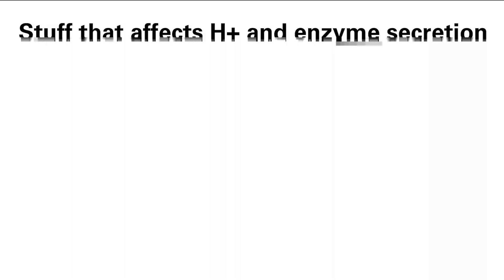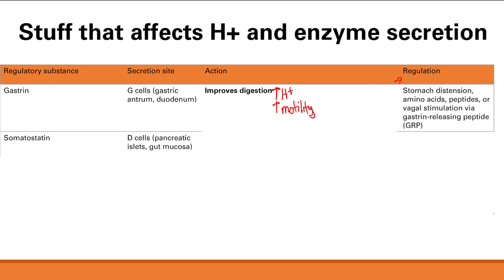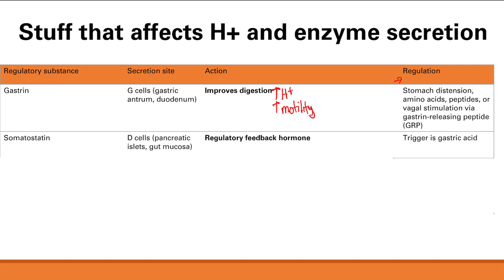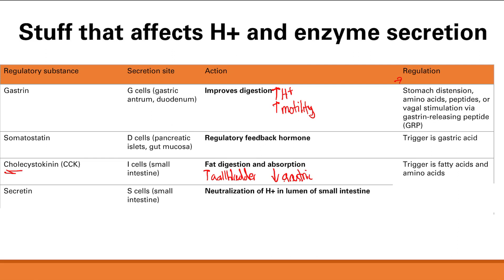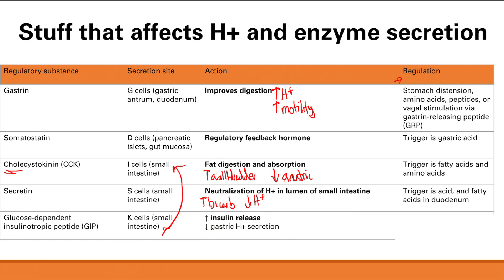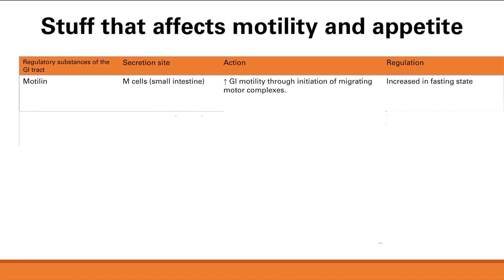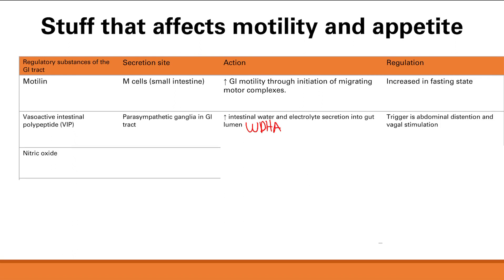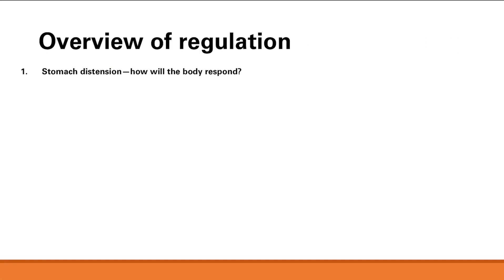Regulatory Substances Of Gi Tract | GI system | Step 1 Simplified